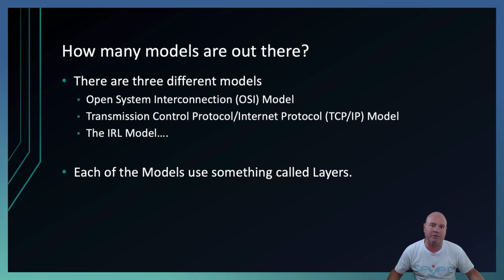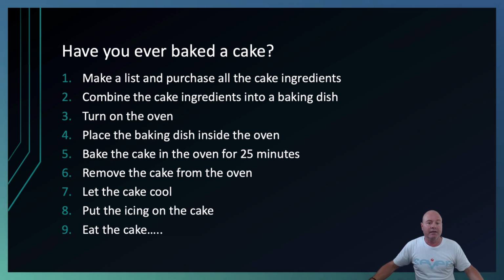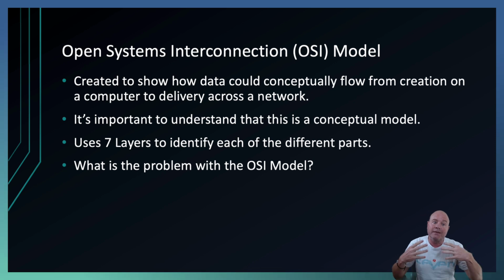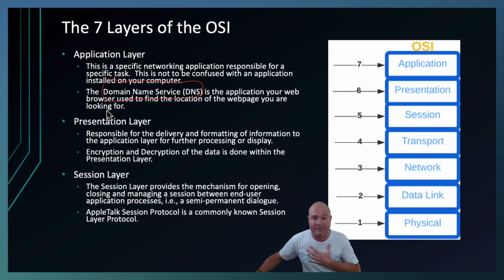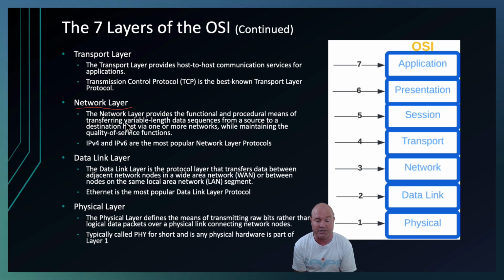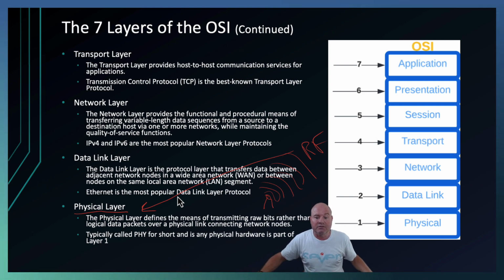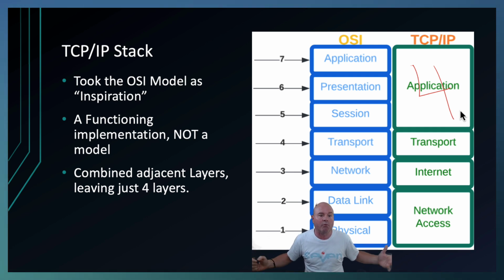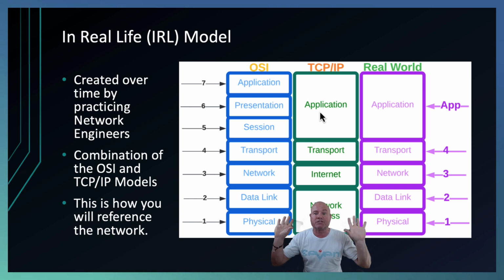Networking Models Demystified -- OSI and TCP-IP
Ever wonder why so many people don't understand Networking Models?  If you are looking for an explanation with as litttle technical jargon as possible, this video is for you.  I go over the OSI, TCP-IP and IRL Network Models.  Understanding these basics is key to becomine a Network Engineer.

Table of Contents:

02:49 - How many models are there?
05:12 - Example of Layers
11:00 - OSI Model Layers
21:44 - TCP/IP Model
26:03 - In Real Life Model